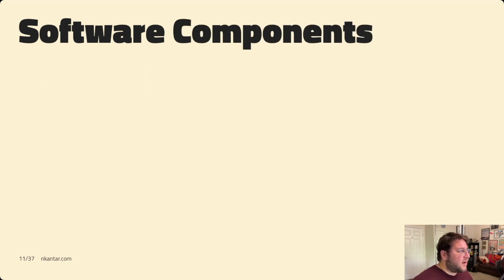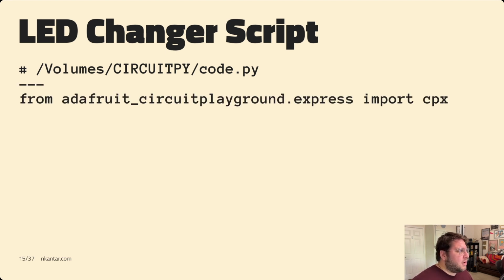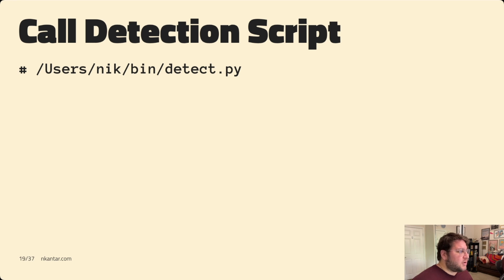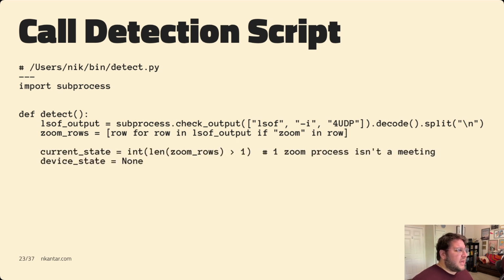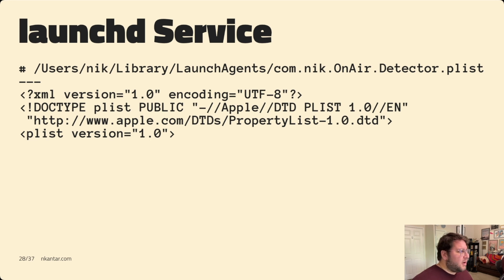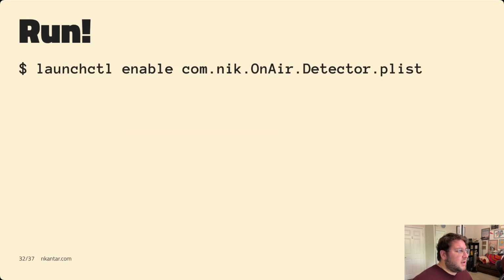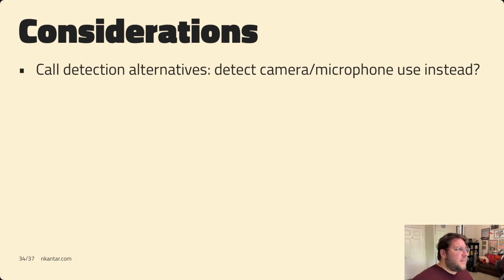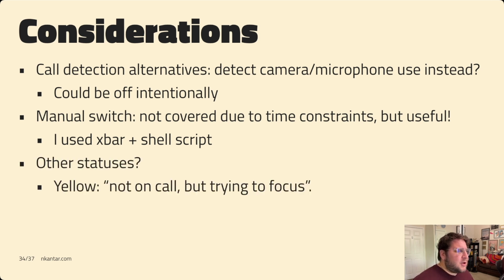Adafruit Circuit Playground Express as an “On Air” Light [PyOhio 2023]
Talk by Nik Kantar at PyOhio 2023:
The swag bags for PyCon 2019 included an Adafruit Circuit Playground Express, a lovely little circuit board with many inputs and outputs, and—crucially for us—the ability to run Python. With the power of Python and a few other bits of software, it’s possible to turn one into your personal “On Air” light. This talk will walk the viewer through the steps required to accomplish this, and reference related resources for the sake of inspiration. There will be pretty lights.